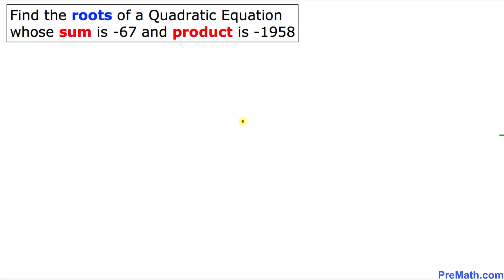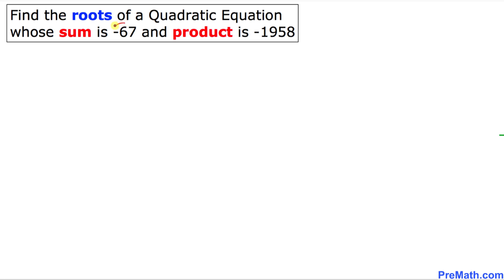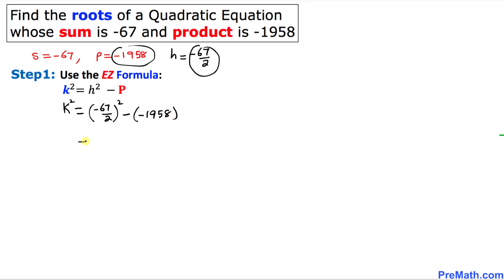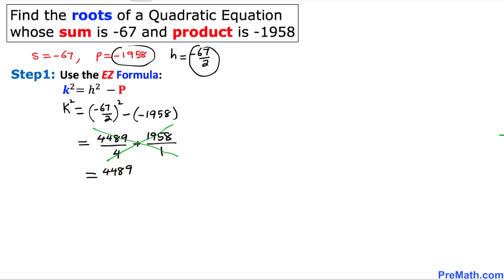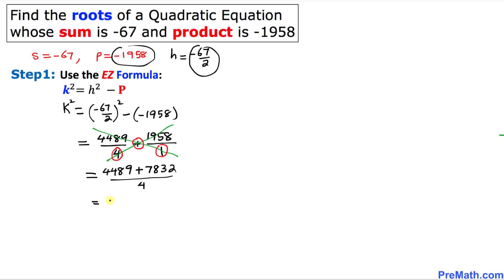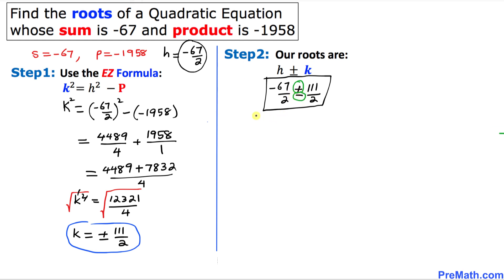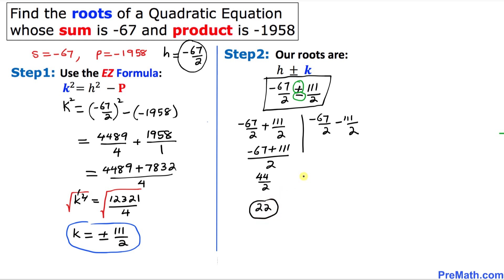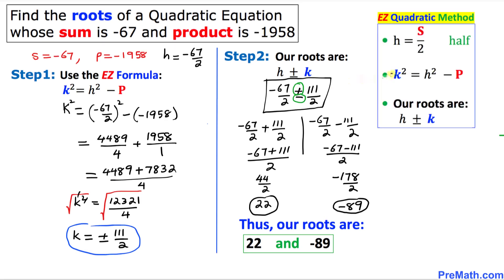How to Find the Roots of a Quadratic Equation whose Sum is -67 & Product is -1958 | Easy Explanation